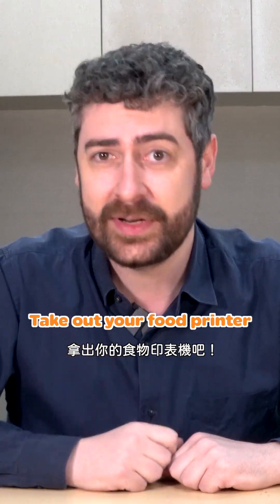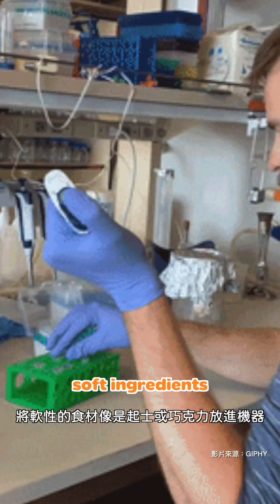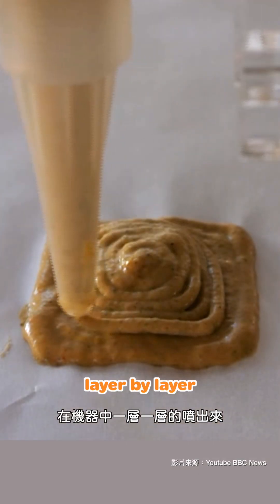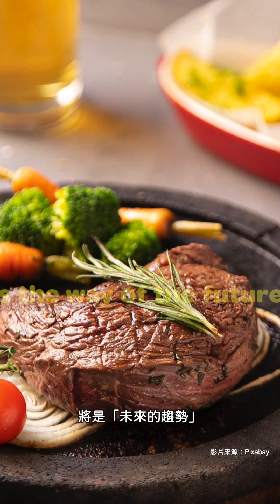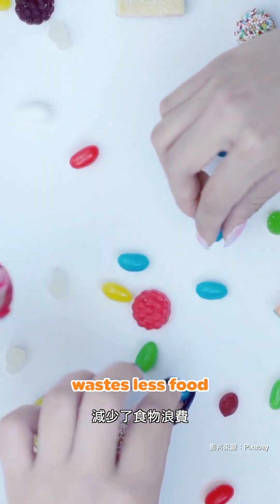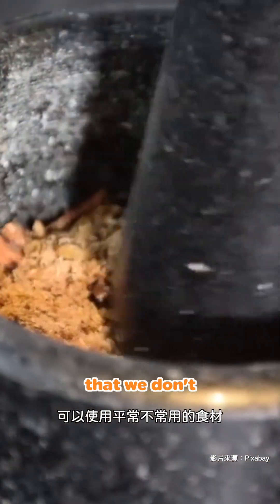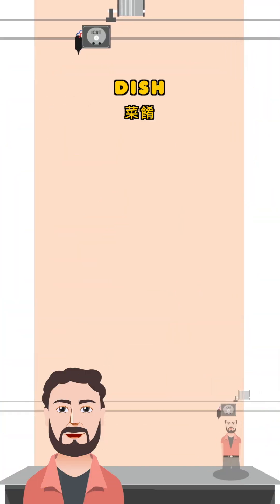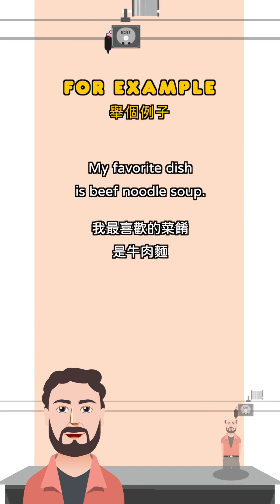你想吃吃看3D列印的牛排嗎？1分鐘帶你認識3D列印食物｜ News in the Know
你想吃吃看 3D 列印做成的牛排嗎？
聽說外觀更精緻，味道更好！？
3D 列印背後的原理及對人類未來的飲食影響為何？

聽聽新聞主播 Trevor 怎麼說！

「News in the Know」單元持續更新中
為你帶來有趣的話題
本節目由 ICRT 與 NDC 國發會共同製播